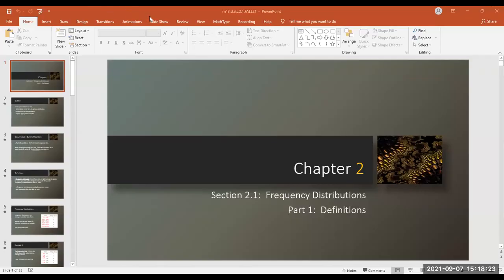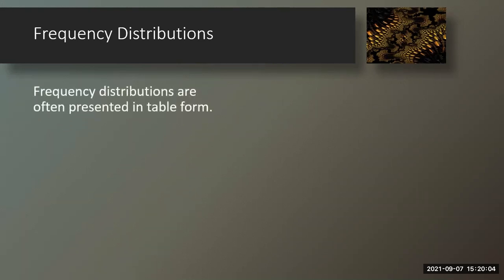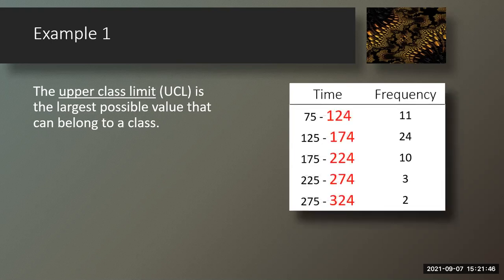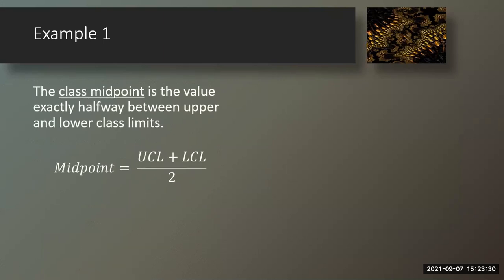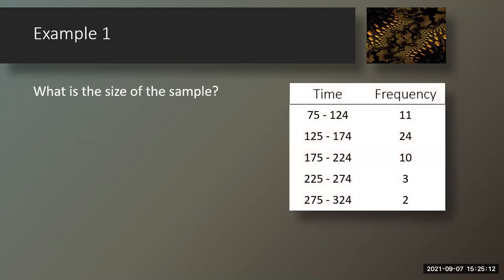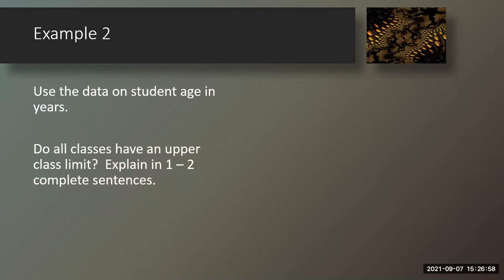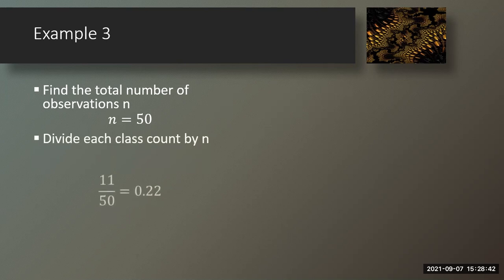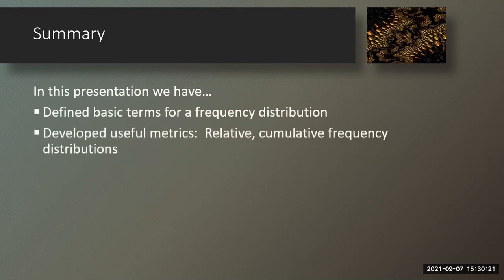Chapter 2 Lecture: Section 2.1 Part 1